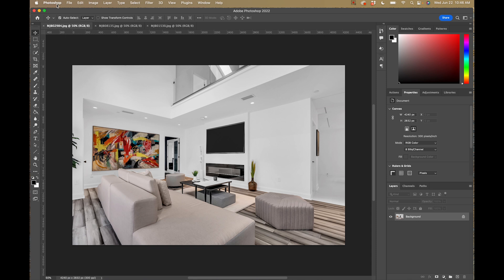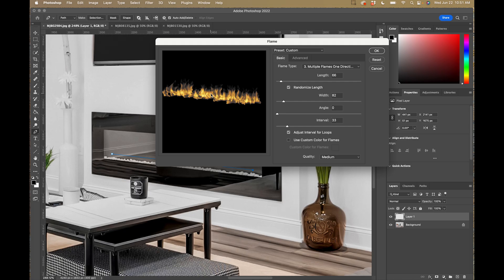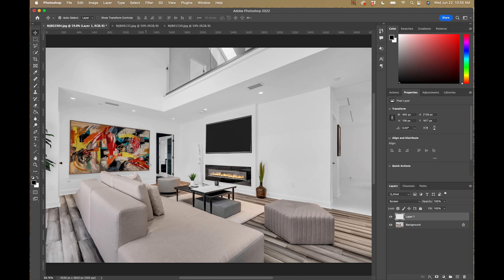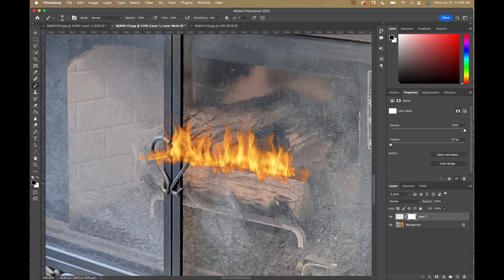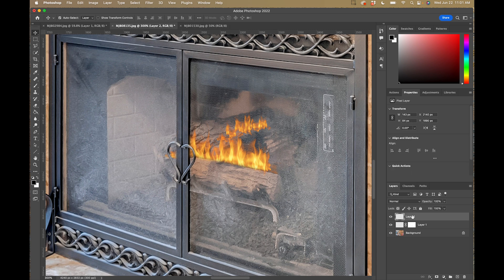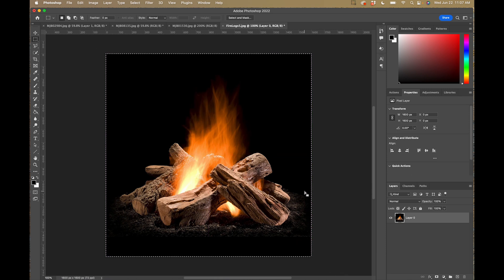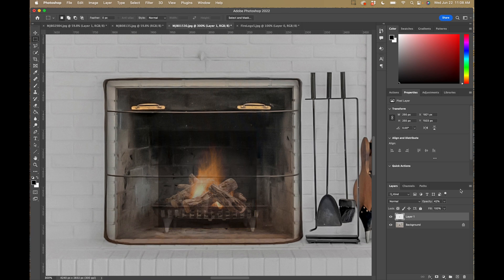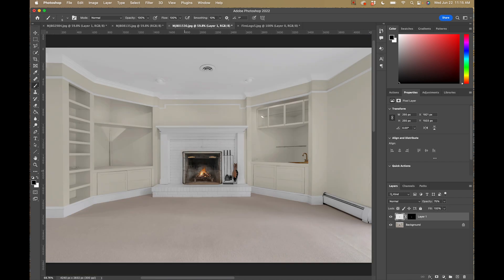Adding Fire into Fireplaces in Photoshop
In this video, I demonstrate how to add fire into fireplaces in your real estate photos in multiple different scenarios. After watching this video you will know how to handle adding fire to almost any fireplace you come across!

Chapters:
Intro: 0:00
Image 1: 0:49
Image 2: 5:14
Image 3: 10:57
Outro: 16:04